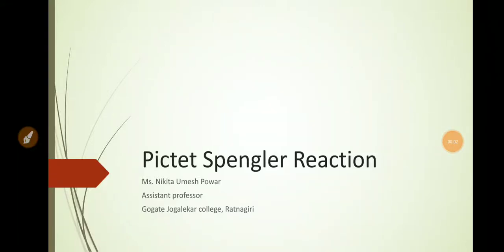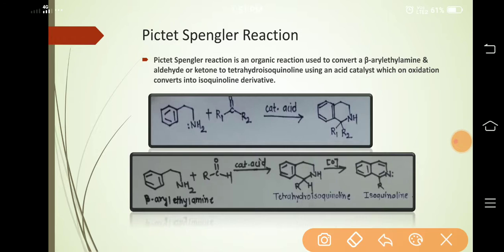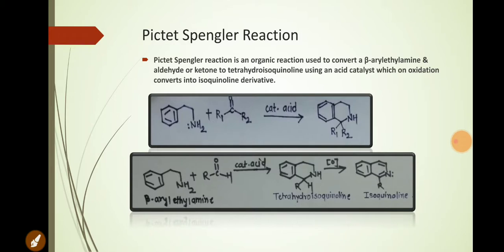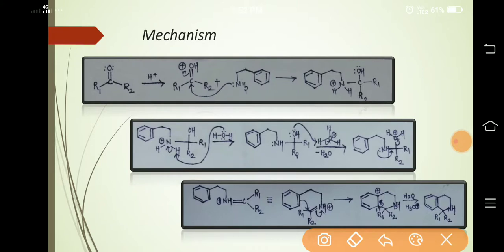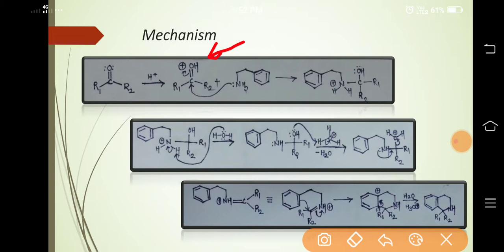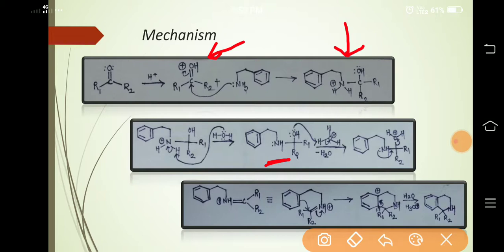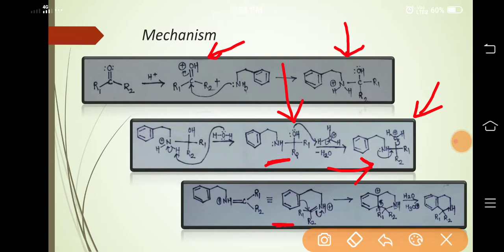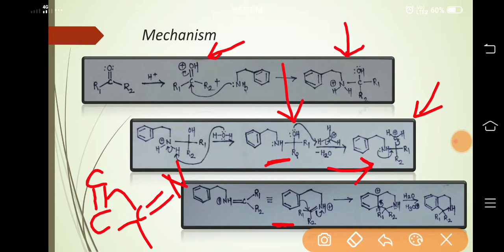Pictet Spengler reaction